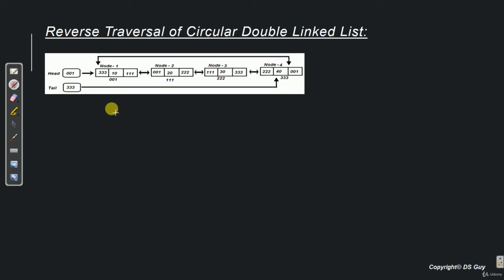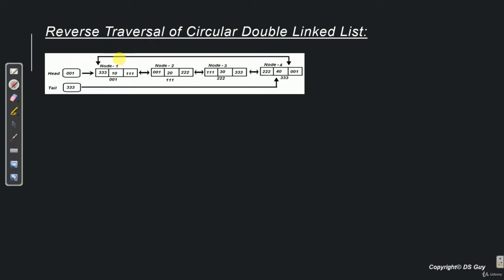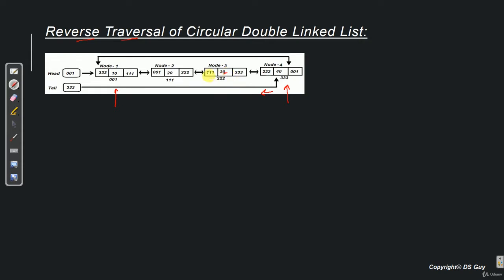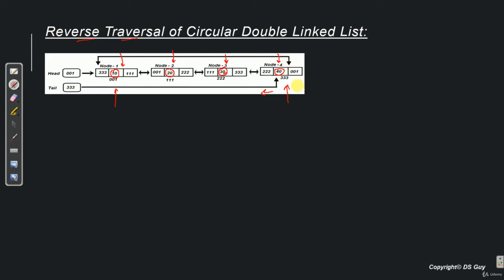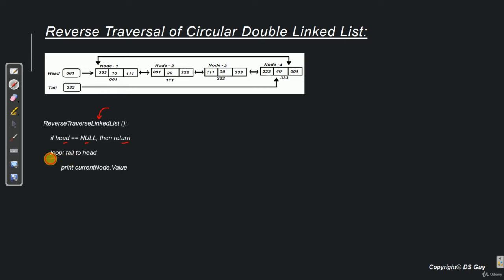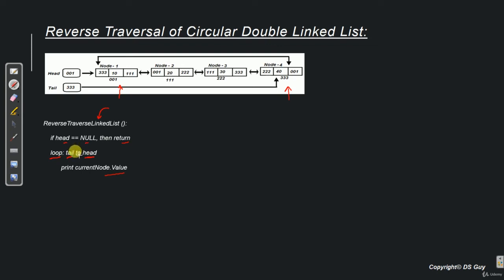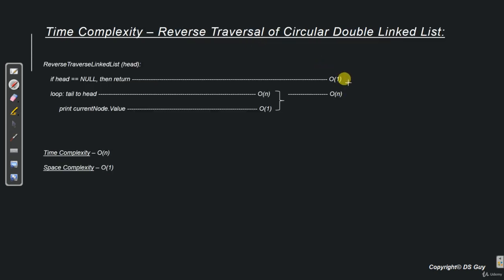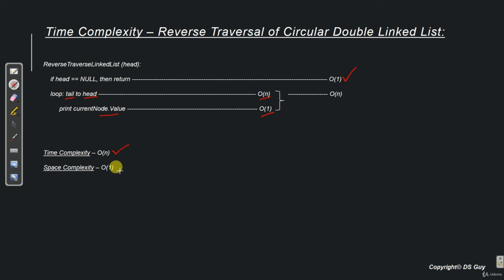39 S04 L39 Reverse traversal of Circular Doubly Linked List CDLL